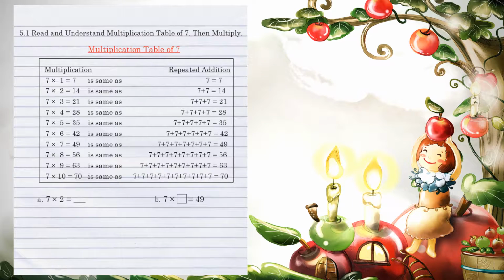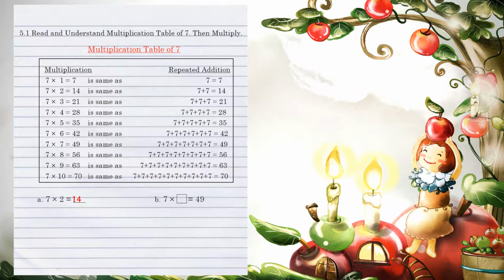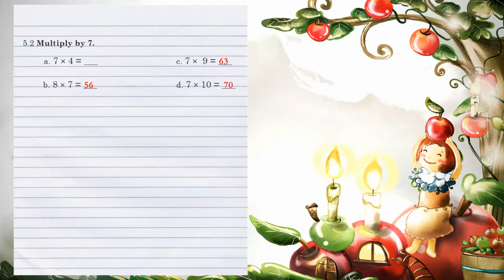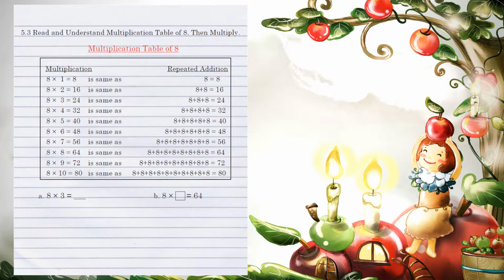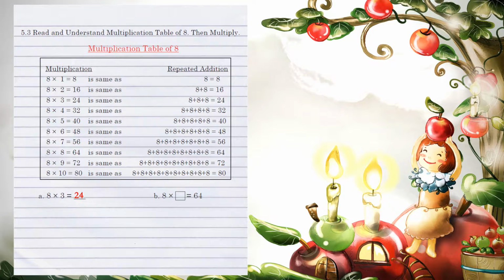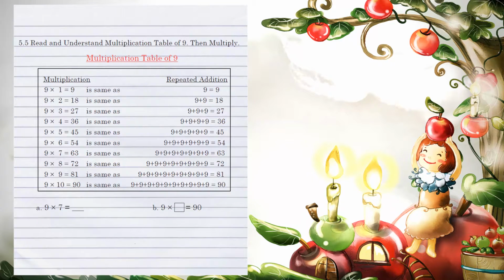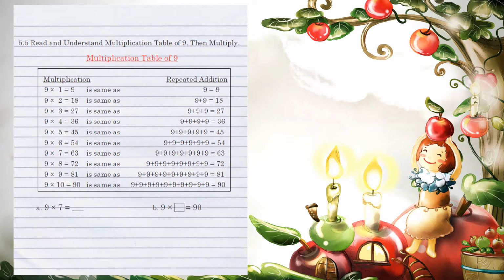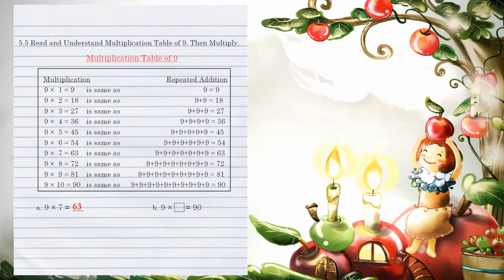Level 6: Unit-5: Multiplication by 7 to 9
6.5.1           Multiplication by 7 Part I
6.5.2           Multiplication by 7 Part II
6.5.3           Multiplication by 8 Part I
6.5.4           Multiplication by 8 Part II
6.5.5           Multiplication by 9